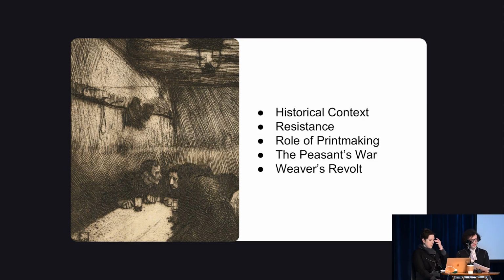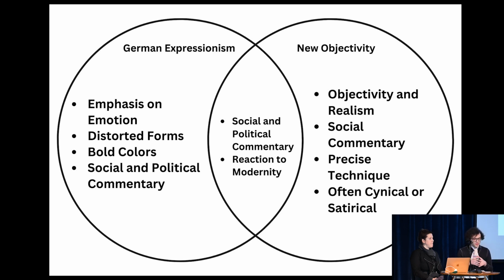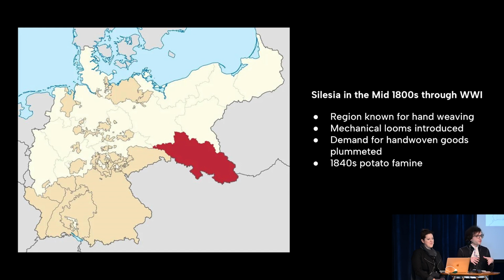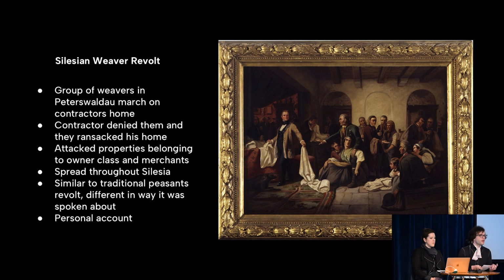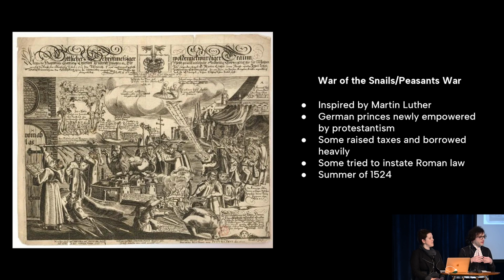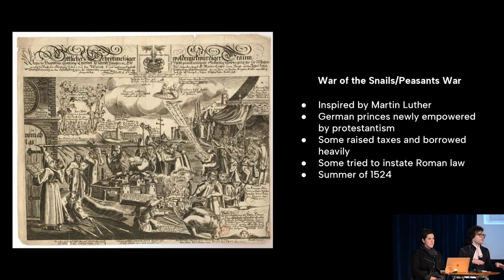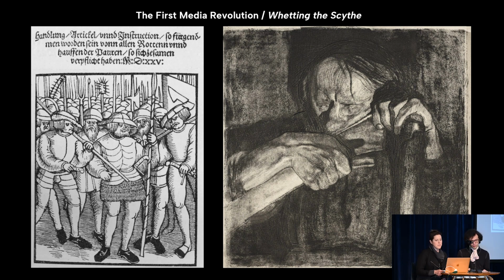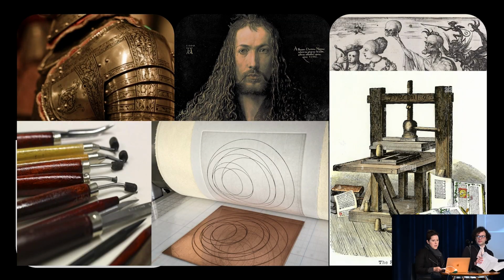Lunch & Learn 2025 | Marks of Resistance: Käthe Kollwitz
Deep dive into the works of Käthe Kollwitz and the connection between revolution and printmaking with Education Manager Alex Anthes and Visitor Coordinator Todd Paropacic.

Lunch & Learn is the third Wednesday of each month at noon and is included with Museum admission and is free for members. Don’t forget to pack a lunch!